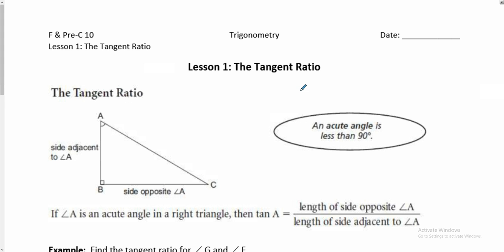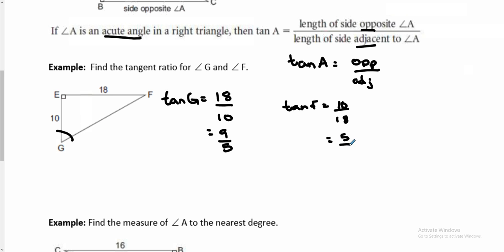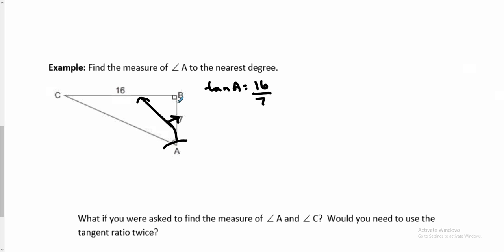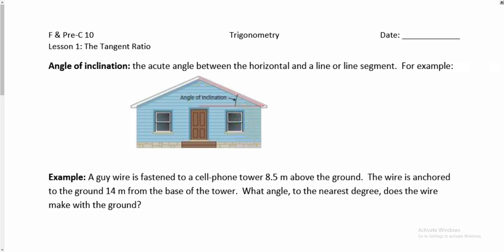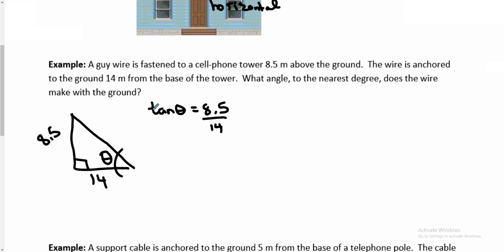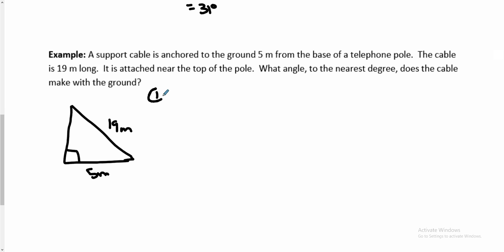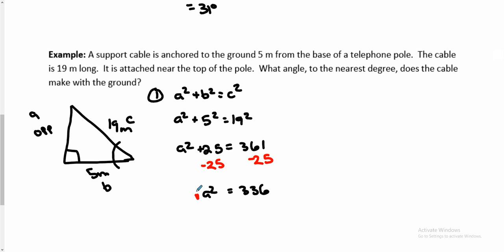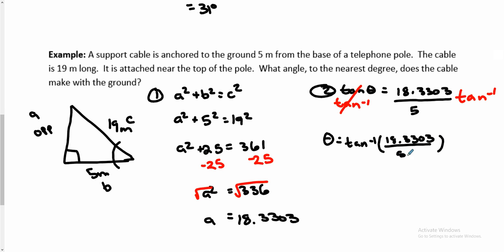The Tangent Ratio